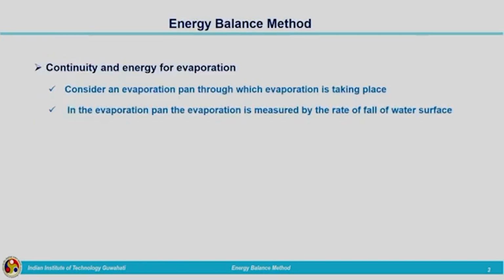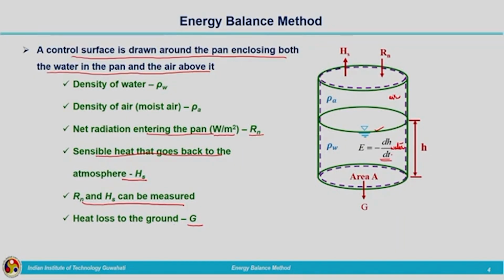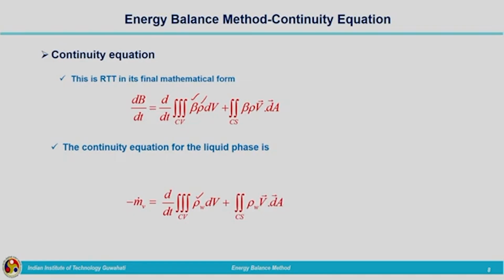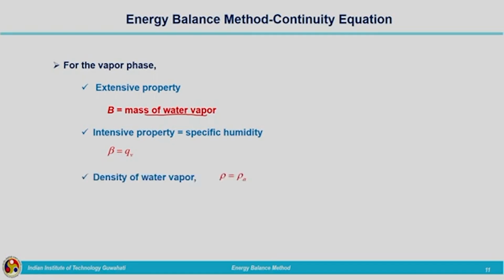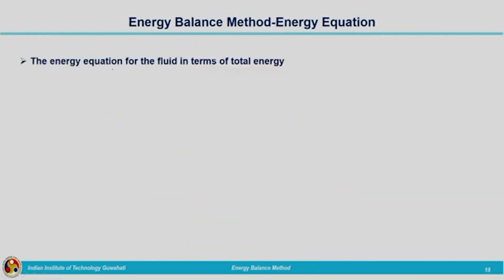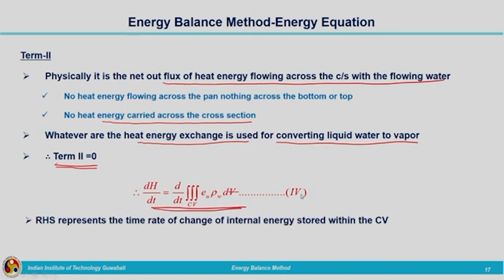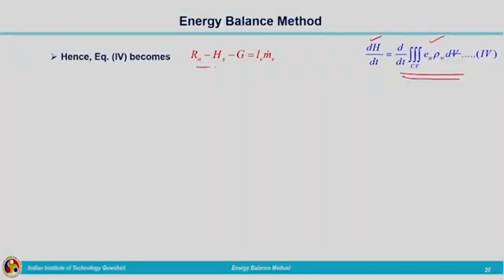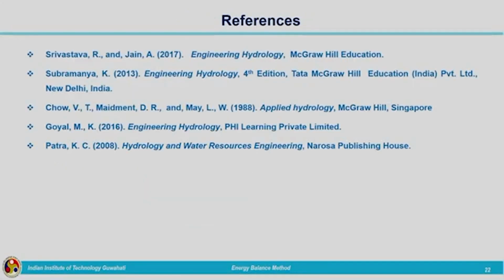Lec 24: Evaporation-Energy Balance Method